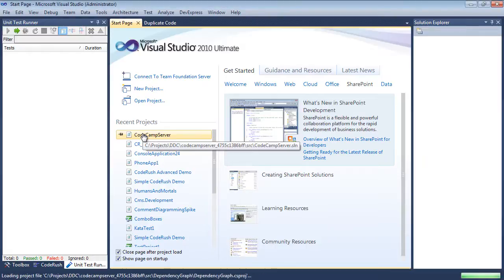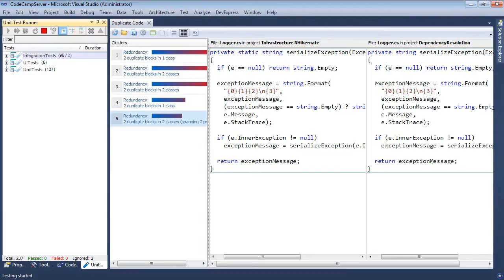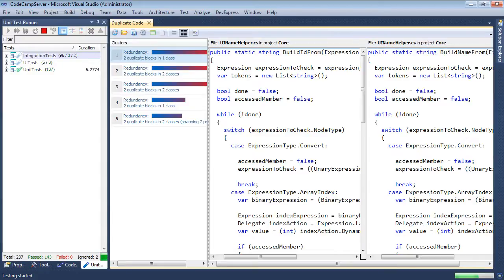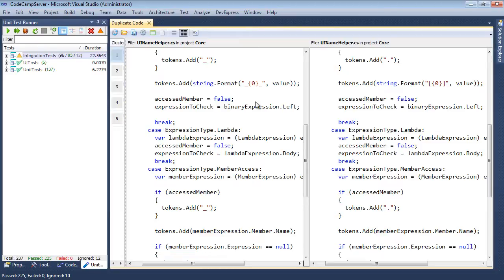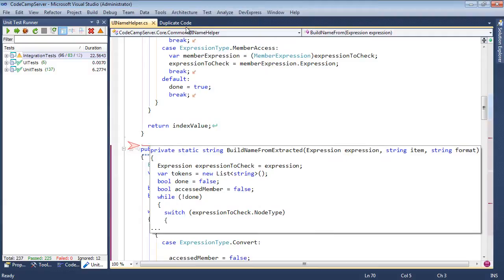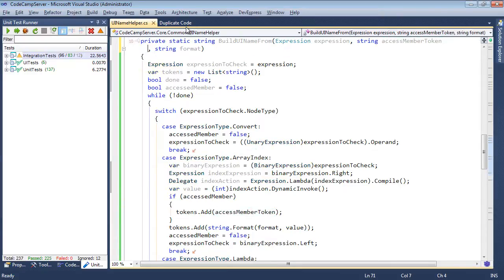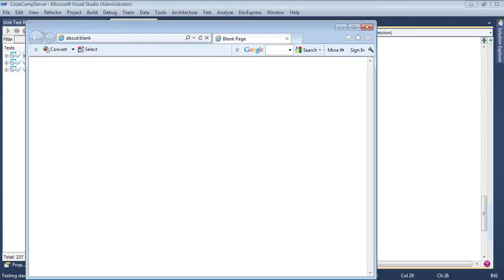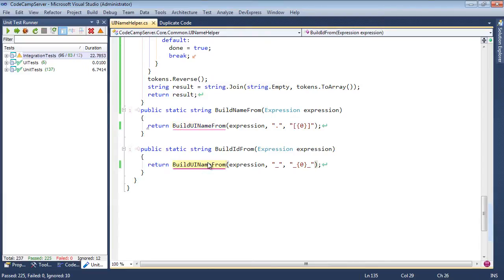Duplicate Clone Consolidation with CodeRush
Demonstrates the speed and ease of duplicating clones using CodeRush inside Visual Studio. Works on C# and VB projects. In this demonstration we open the CodeCampServer open source solution (13 projects, 430 files, half a MB of source code, and 225 test cases), we detect duplicates, run all the test cases, consolidate duplicate methods, and run test cases again in two minutes and 25 seconds.